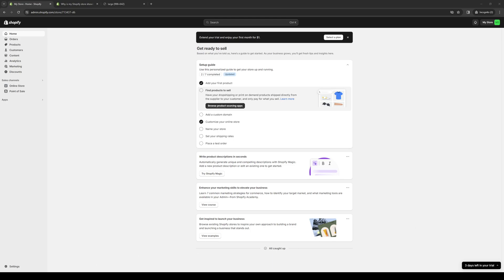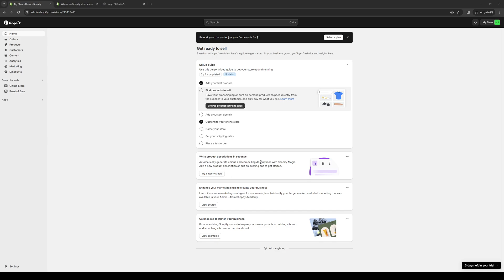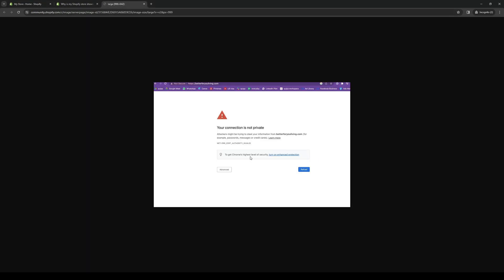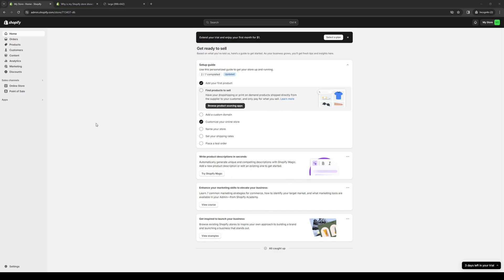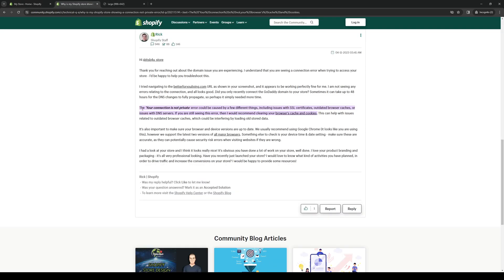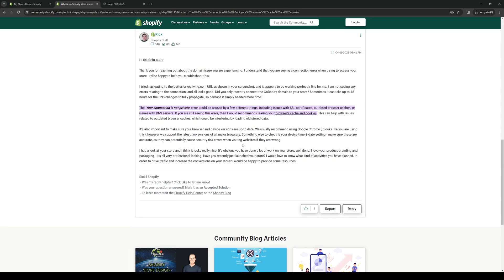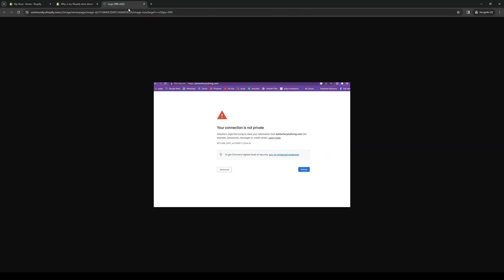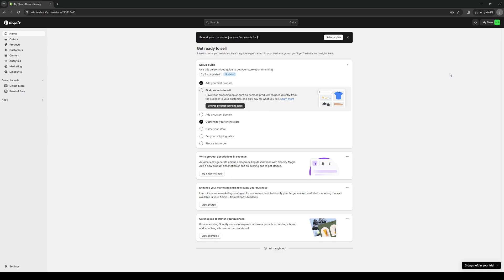How To Fix This Your Connection Is Not Private In Shopify (2024 Full Guide)